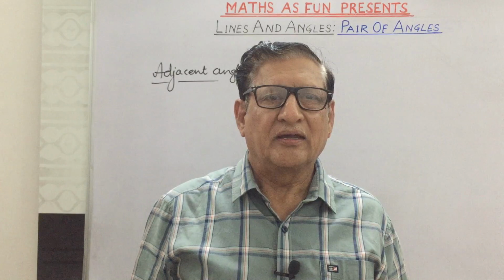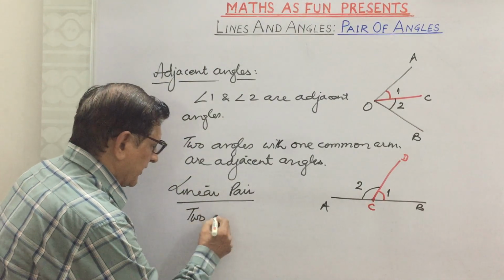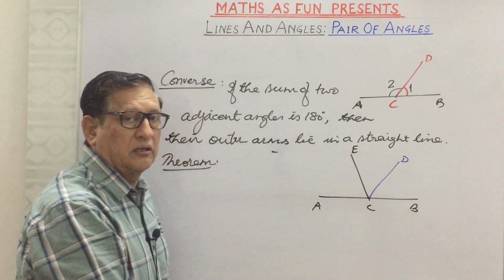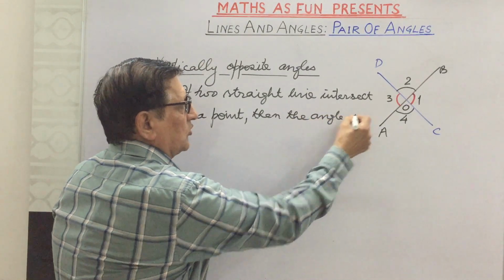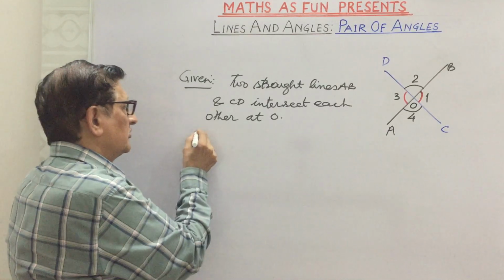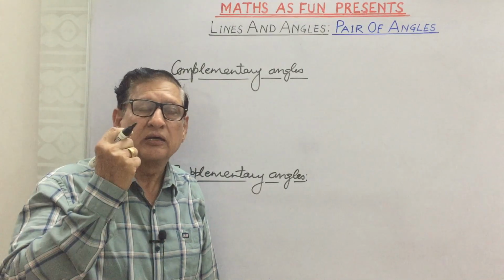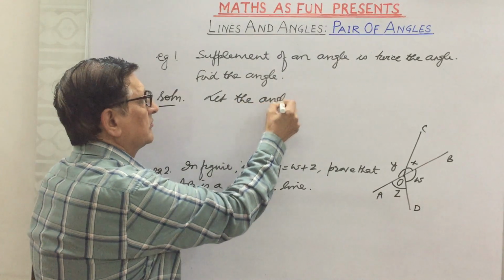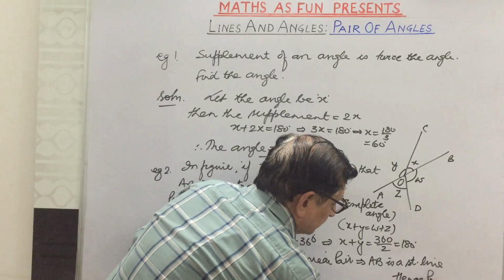PAIR OF ANGLES | LINES AND ANGLES | Maths Class 9 10 11 12 | NCERT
In this video, we discuss about the Pair of Angles, Adjacent angles, Linear pair, Vertically Opposite Angles, Complementary and Supplementary Angles etc.